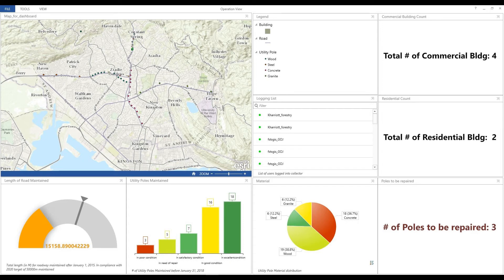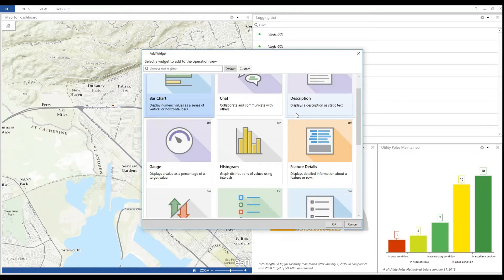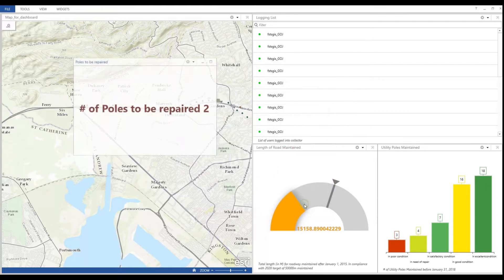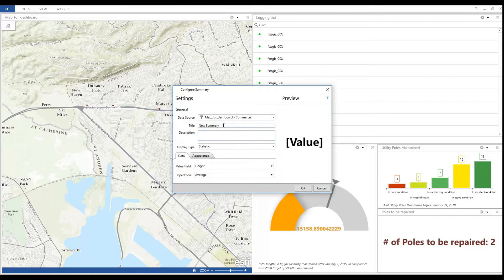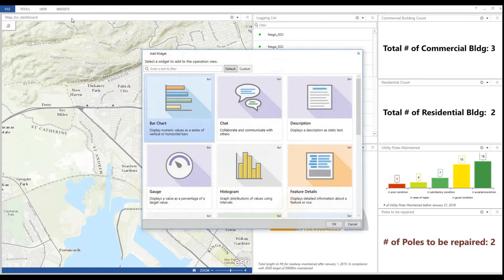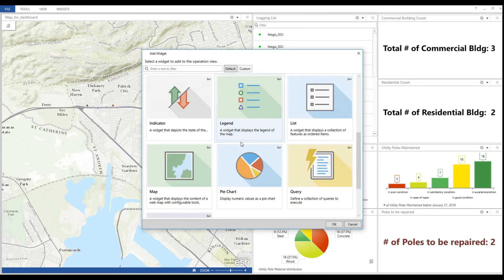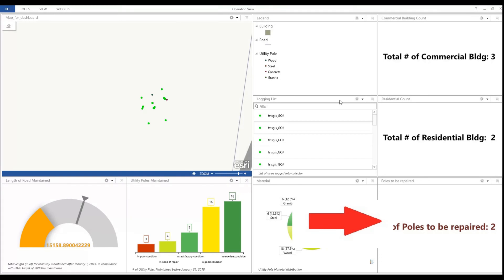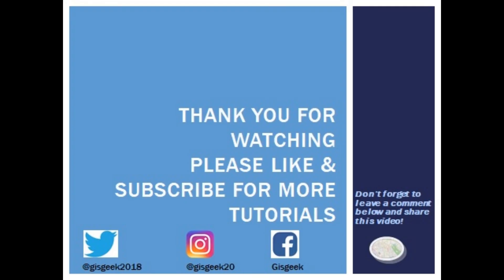Building your Operations Dashboad for ArcGIS from scratch - Part 2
Learn how to create your operations dashboard for Arcgis from scratch. In this tutorial you will create your dashboard widgets to monitor your field activities and answer questions from your dashboard. Also here, you will observe you dashboard at work.

Operations Dashboard uses widgets and we will create our map widget, list widgets, summary, bargraphs and pie charts all using data published/available in your ArcGIS Online subscription account. This is part two of two.